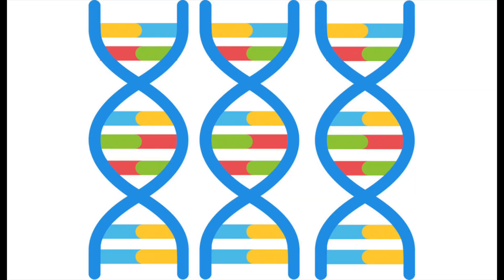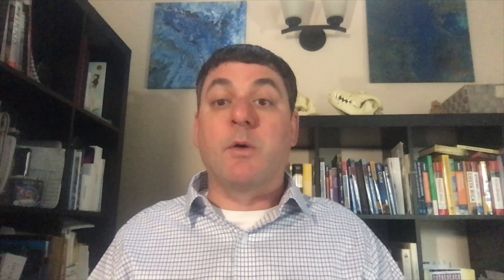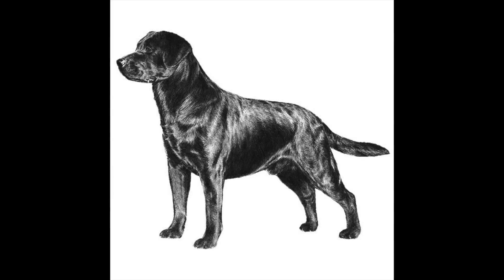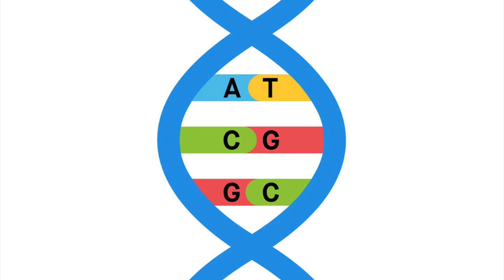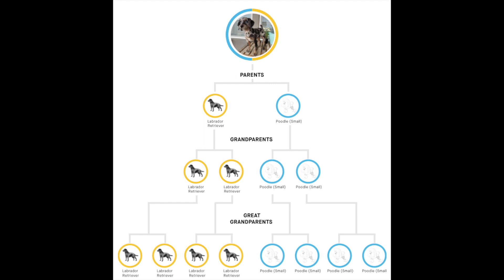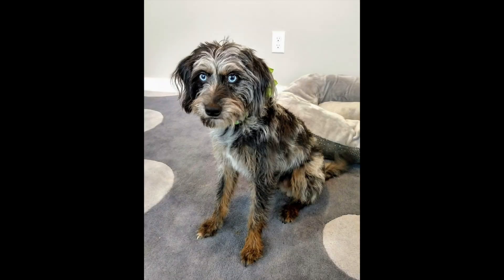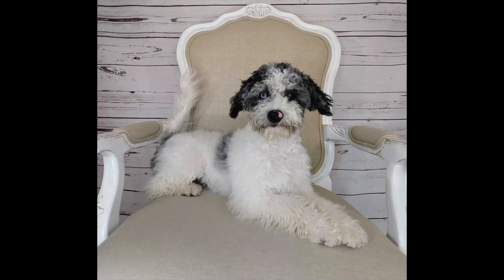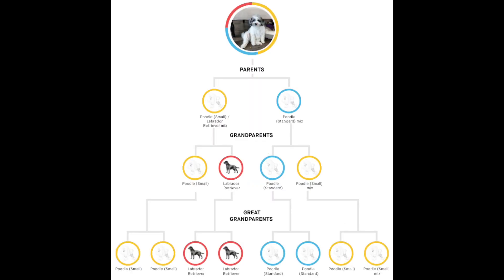Genetic Recombination and Inheritance - Learn About Dog Genetics - Embark Dog DNA Test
Why do littermates look different from each other? How is breed ancestry inherited? Learn more in this introductory video on genetic inheritance.

Did you know? Dogs have 39 pairs of chromosomes, compared to the 23 pairs found in humans. The first 38 pairs are known as “autosomes,” and the 39th pair is made up of two "sex chromosomes," which are involved in determining sex. Female dogs have two X chromosomes, while male dogs have one X chromosome and one Y chromosome.